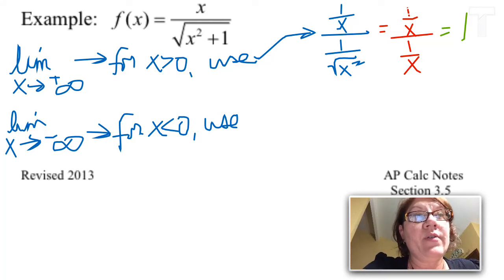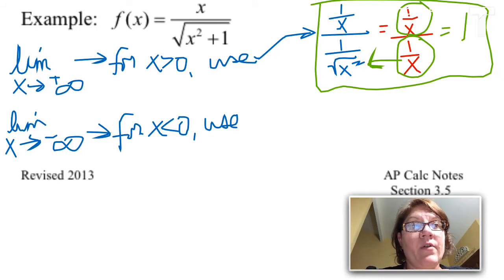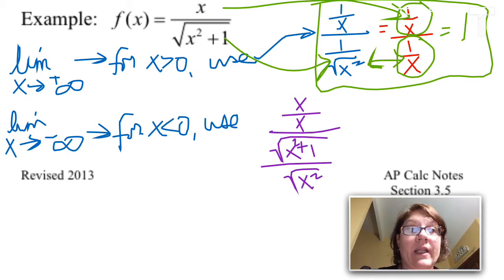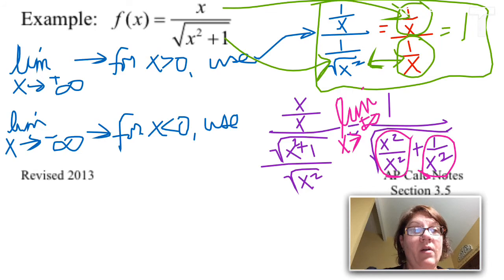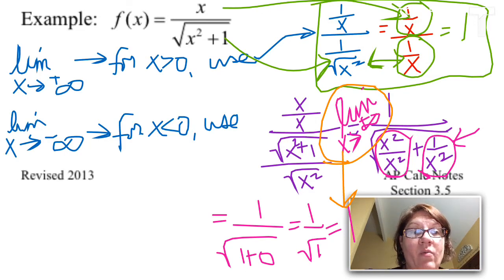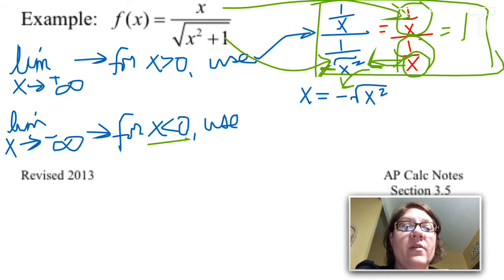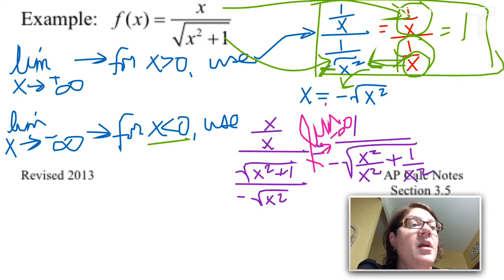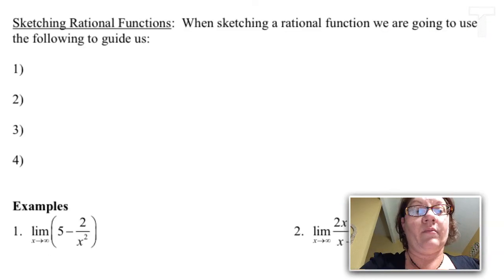3.5 notes pt3